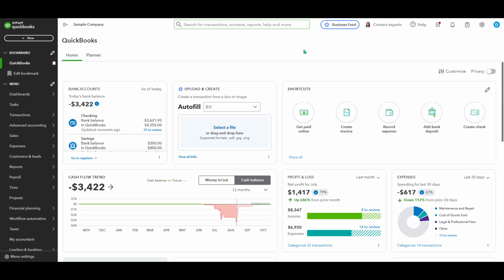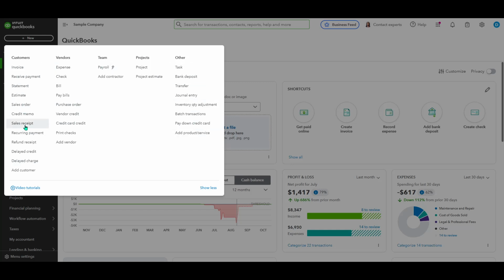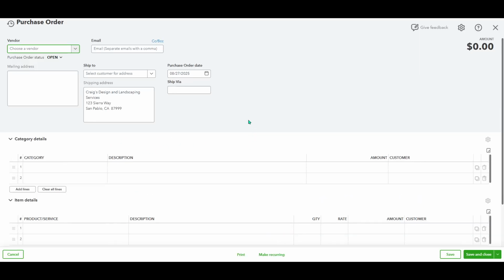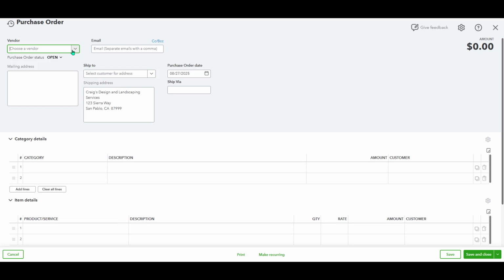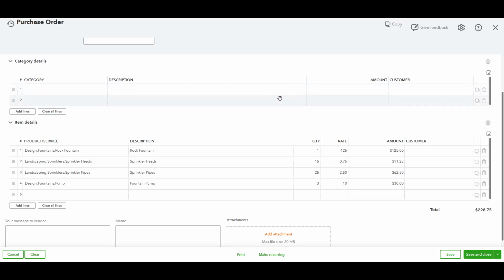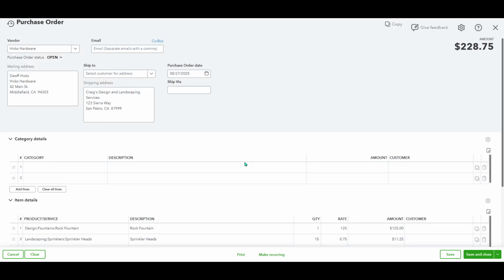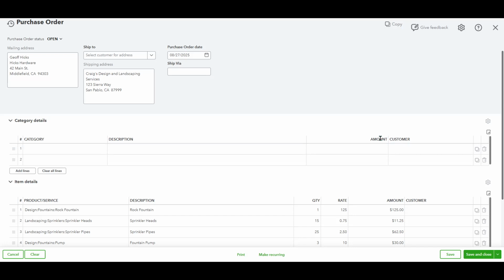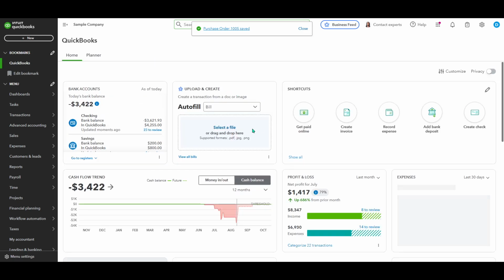QuickBooks Online: How to Create a Purchase Order (2025 Expenses & Accounting Tutorial)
Create purchase orders in QuickBooks Online to manage vendor requests, track orders, and control business spending.